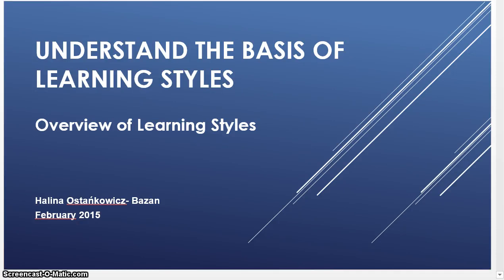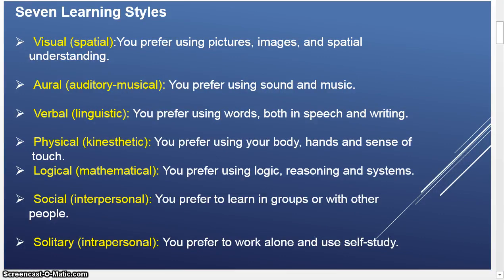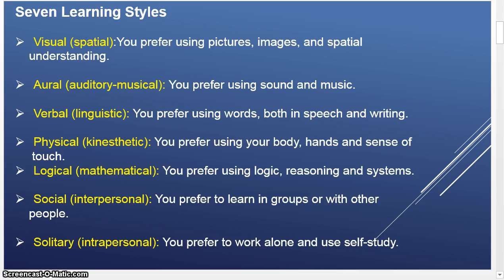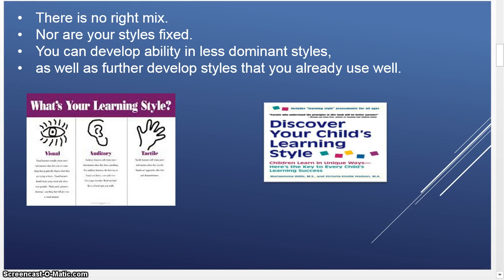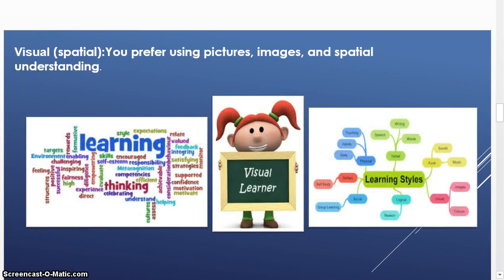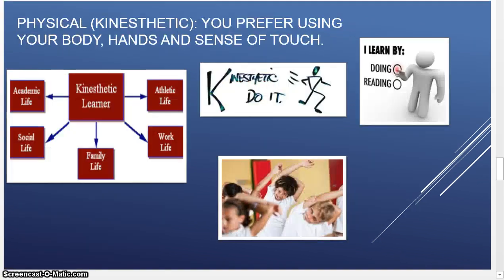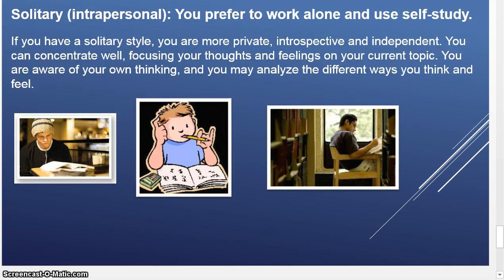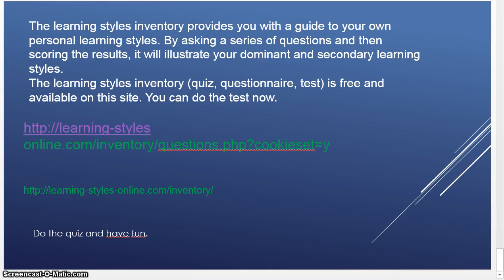The Learning Styles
Learning Styles